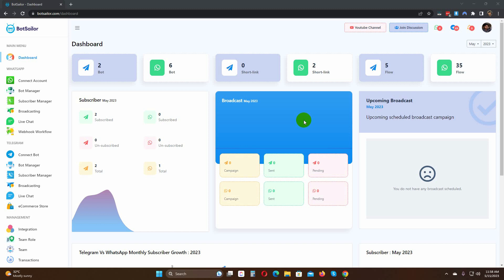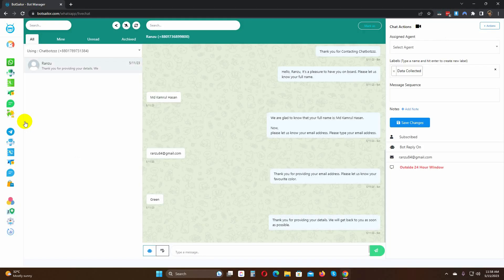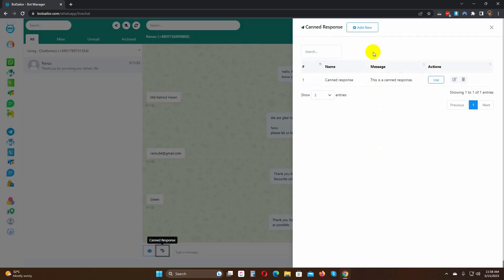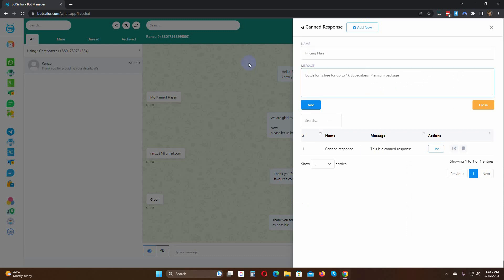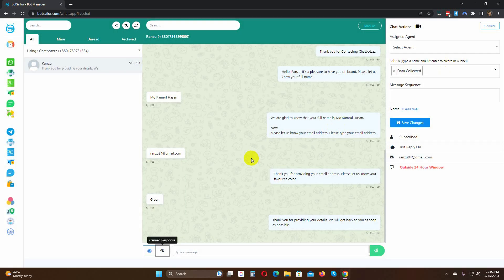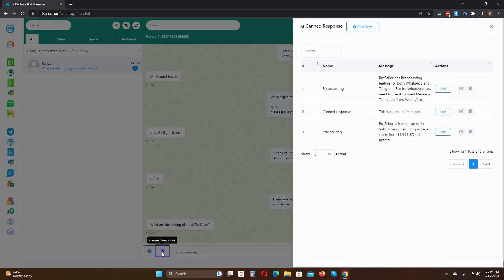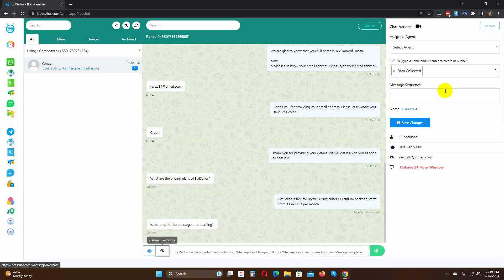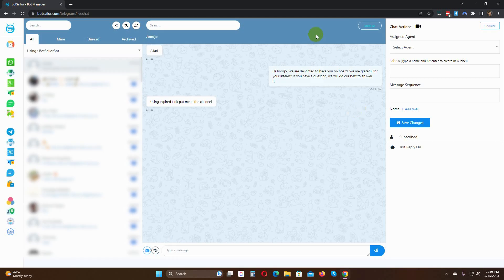How to use Canned response for WhatsApp and Telegram in BotSailor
Canned responses are pre-defined messages that you can quickly access and send in response to frequently asked questions or common inquiries. By using canned responses, you can save time, maintain consistency, and provide prompt and accurate responses to your WhatsApp and Telegram users.